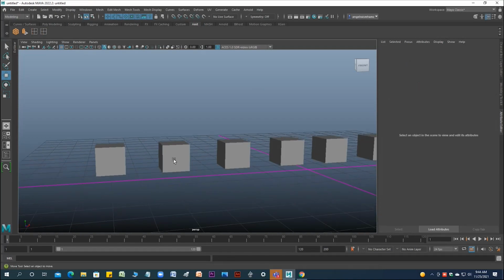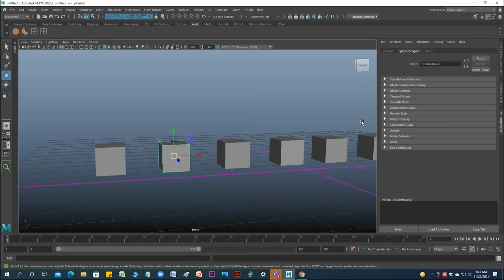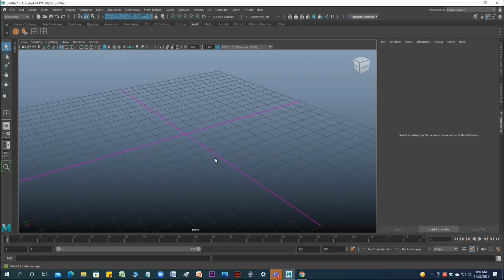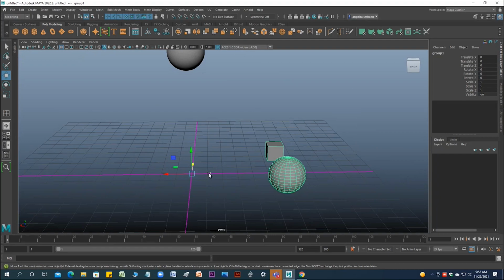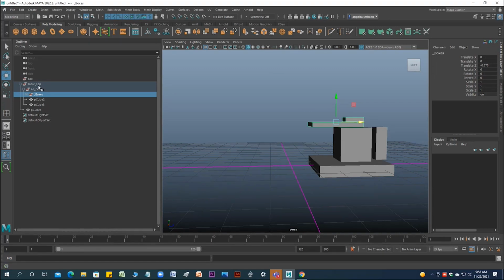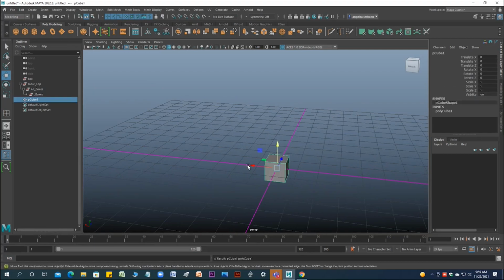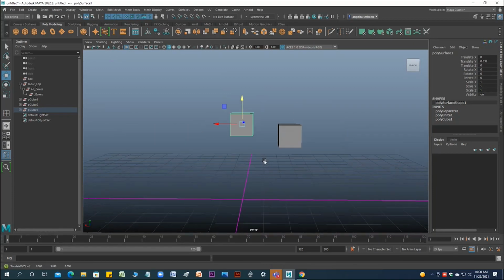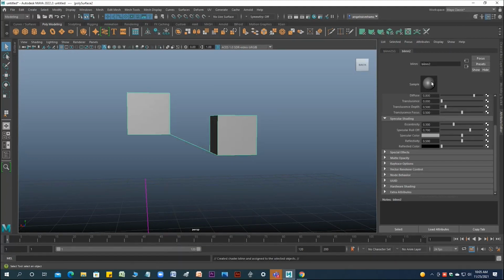3D Lab I- 25/11/2021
Surface-Detach & Attache.
Polygon Intro.
Polygon Primitives.